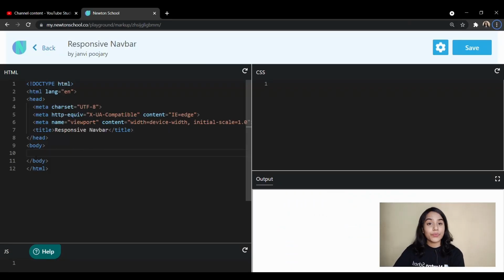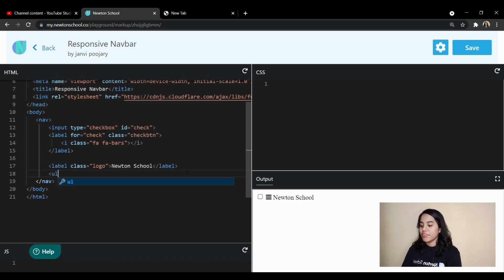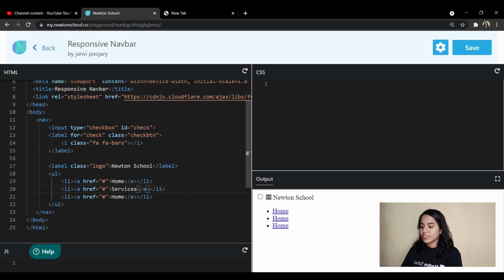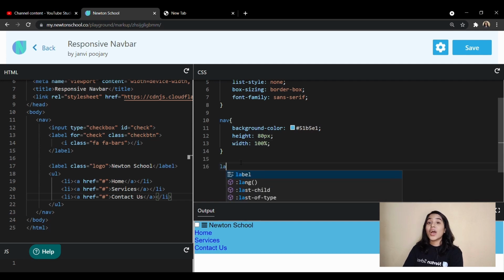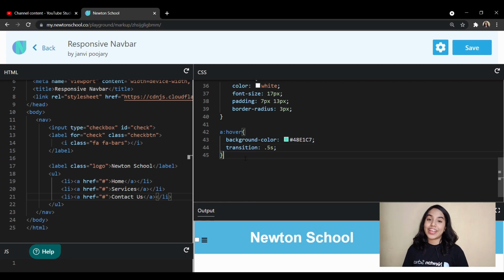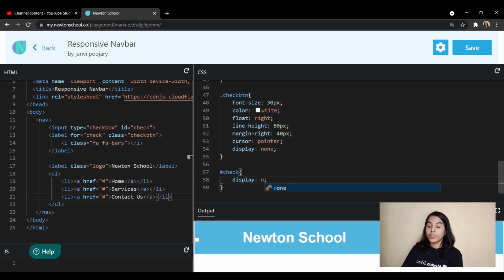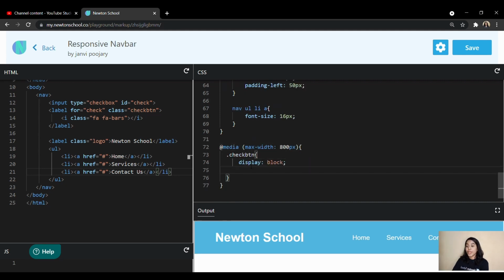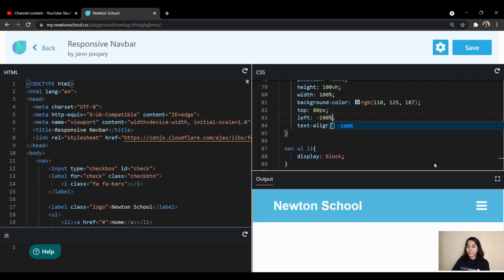How to make a Responsive Navbar | AceJS Series - Part 7 | Newton School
In this video, we are going to talk about how to make a responsive navbar in your website. This video is part of our AceJS series which covers creating a responsive navbar for your website.

Time Stamp
00:00 Intro
01:55 video starts